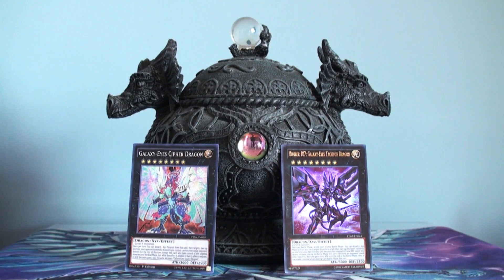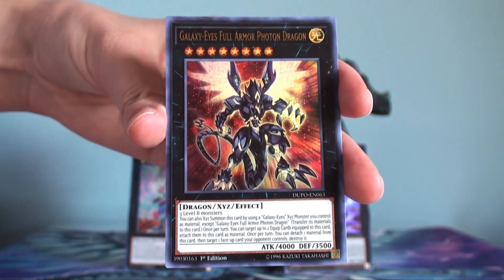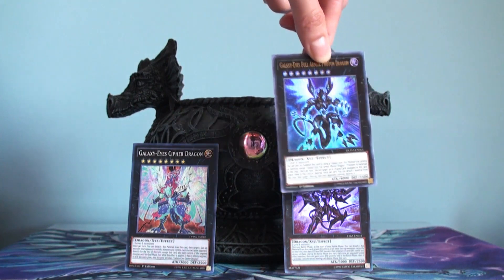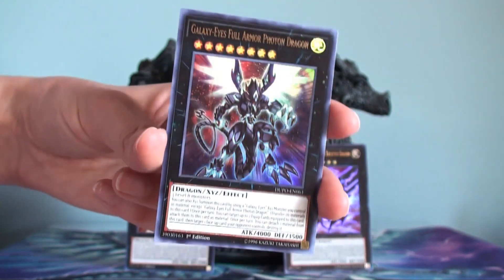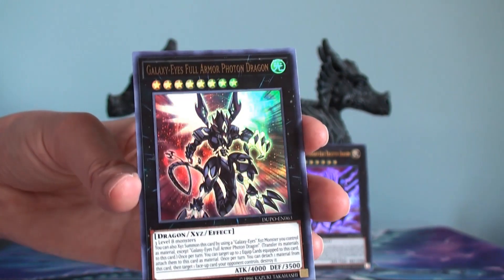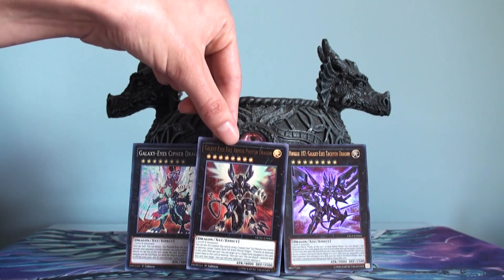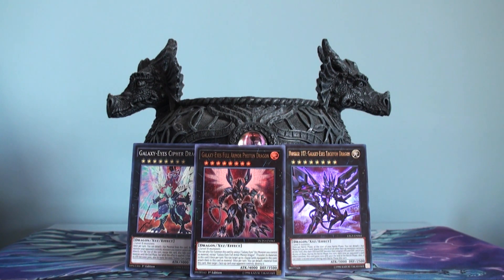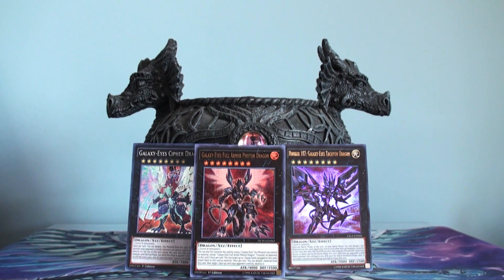Dragon Capture Jar Ep. 89: Galaxy-Eyes Full Armor Photon Dragon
Duel Links Handle: Dragon Lady (Icon is KoG Lion)

EDO Pro Handle: Dragon_Lady